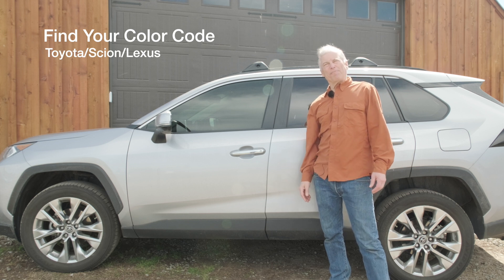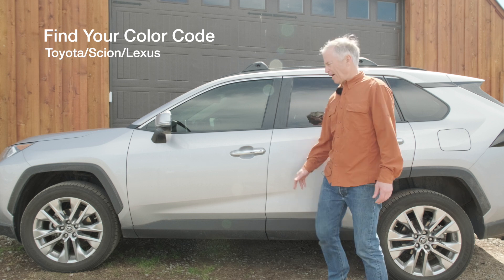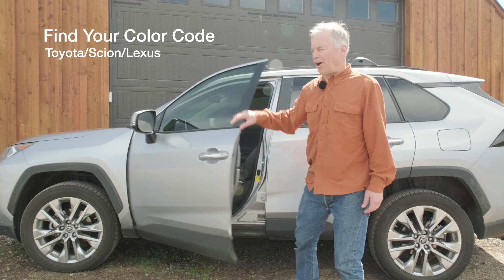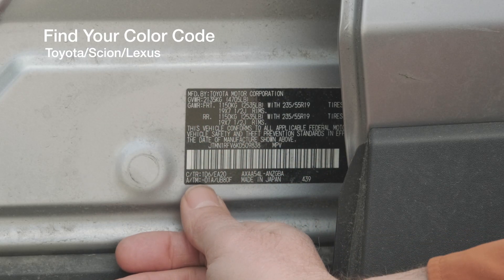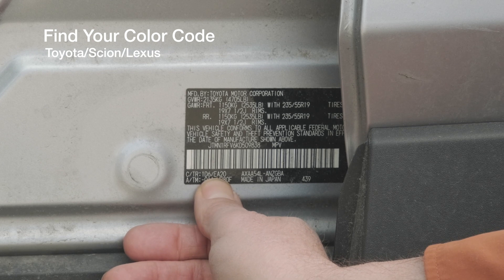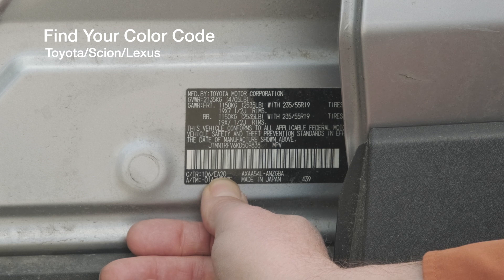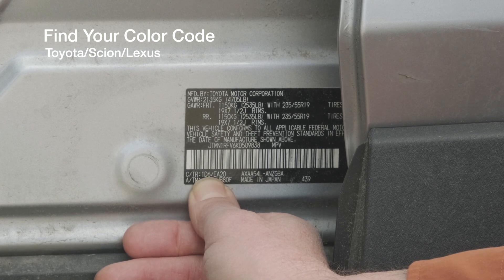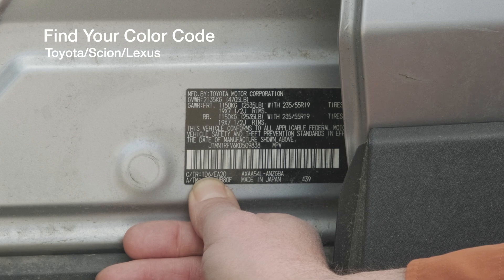Toyota Paint Codes - Find the Color Code on Your Toyota - Quick & Easy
How to find the paint code for any Toyota on an info plate inside the driver-side door. Find your paint code then order touch up paint guaranteed to match your Toyota